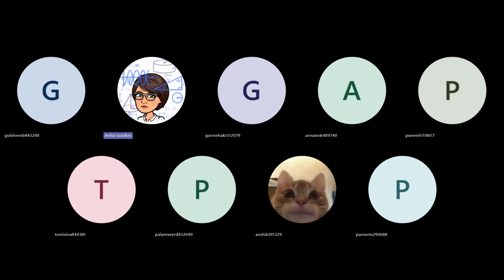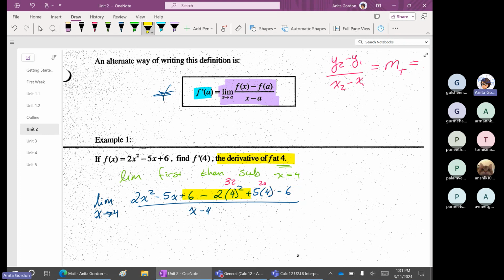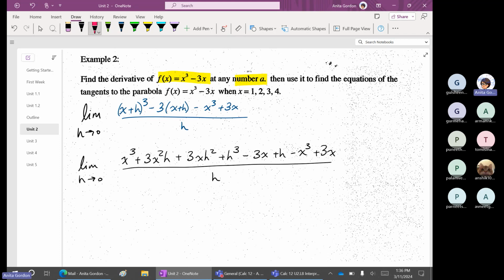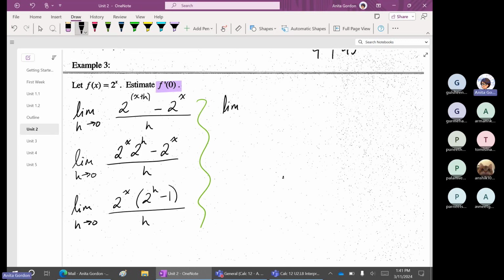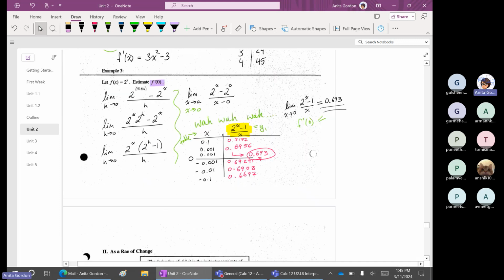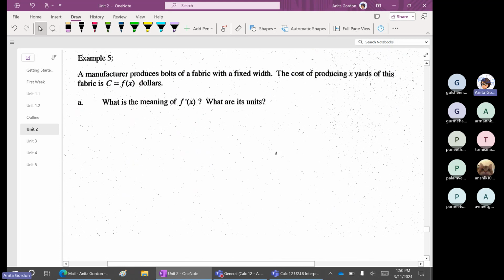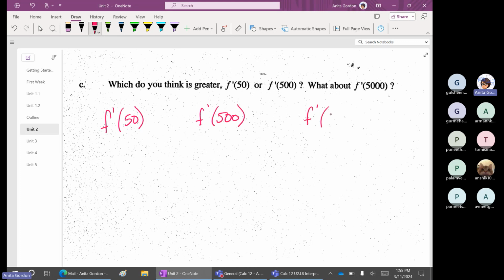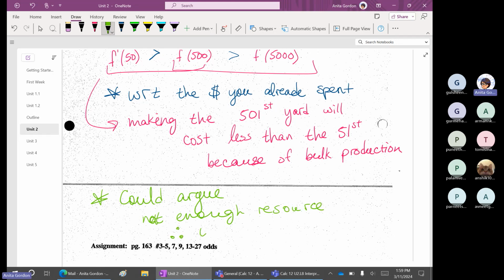Calc 12 U2 L8 Interpretations of Derivatives